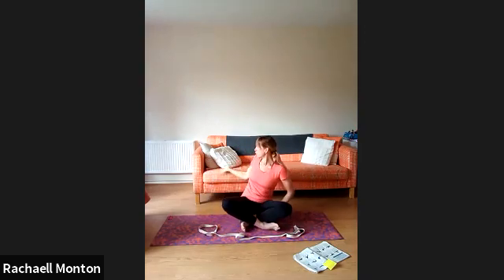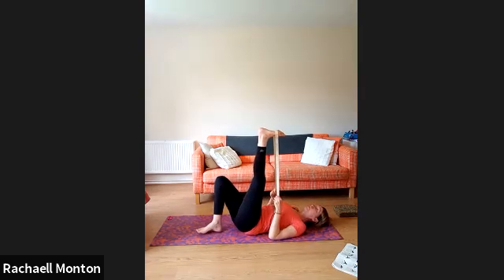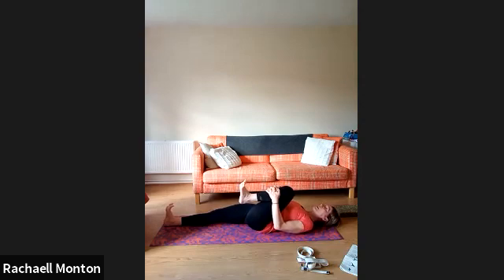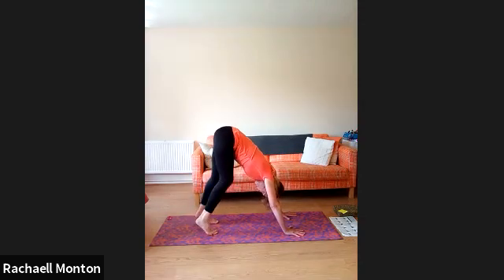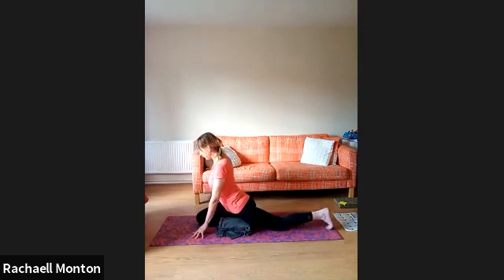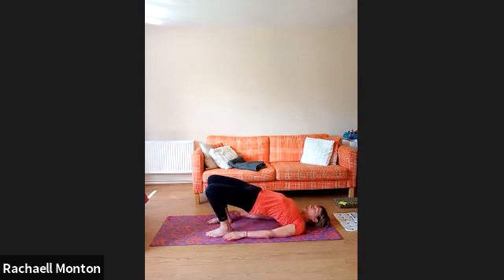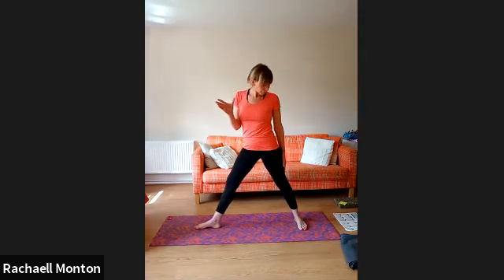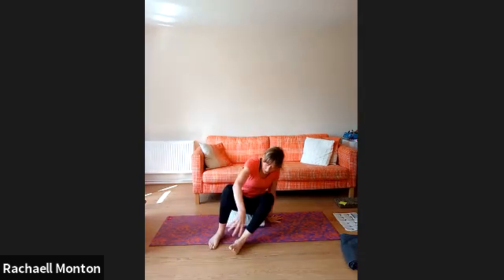Mindful Yoga - 07/04/2021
You will need a yoga mat or towel.

Bedford Borough Council, Bedford Sport Live sessions